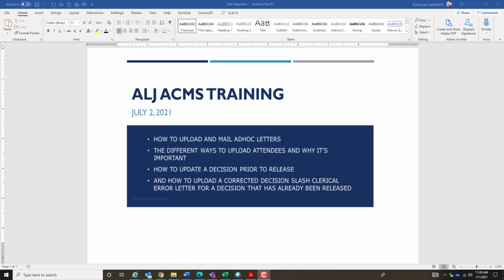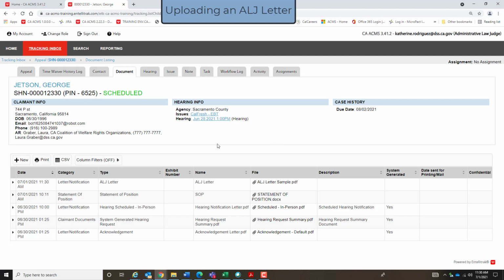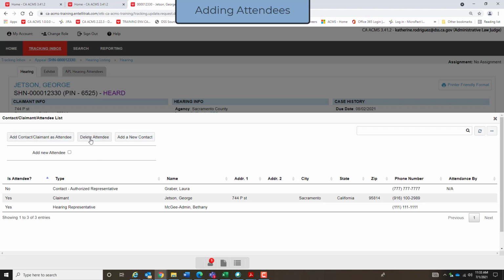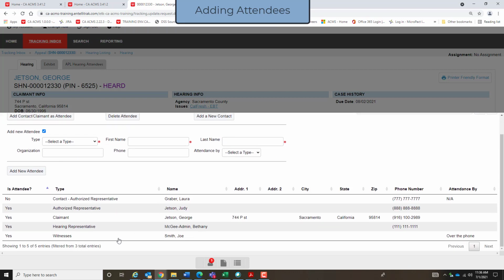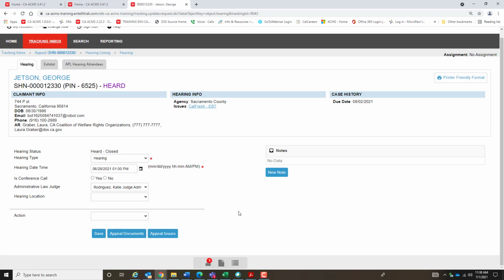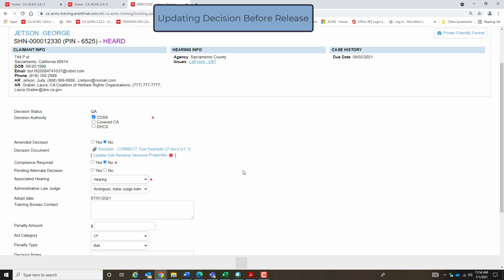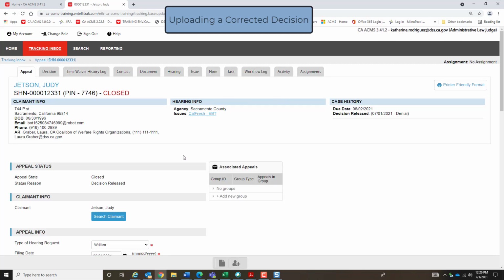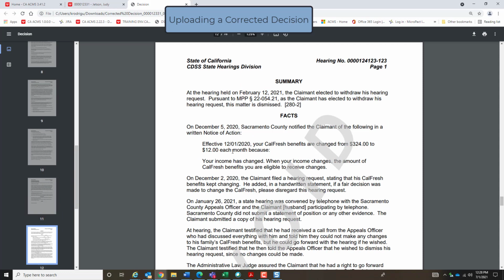7 2 2021 ALJ Quarterly Training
TOPICS
- How to upload and mail adhoc leters
- Marking attendees
- How to update a decision prior to release
- How to upload a corrected decision for decisions already released